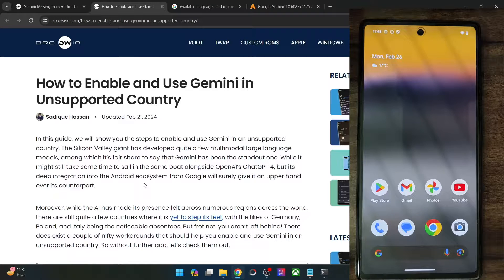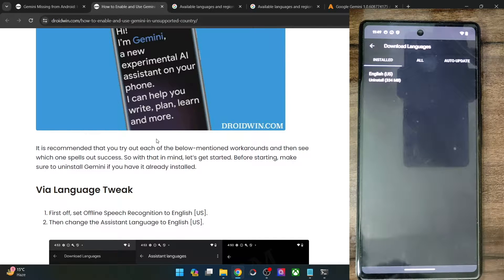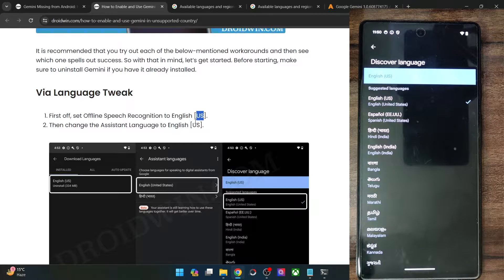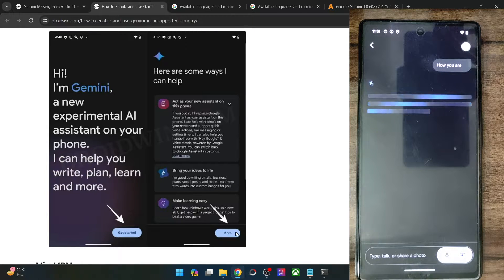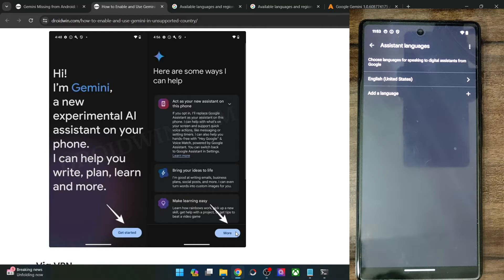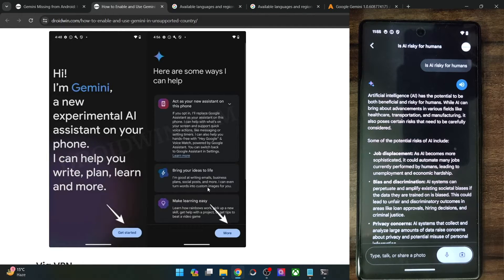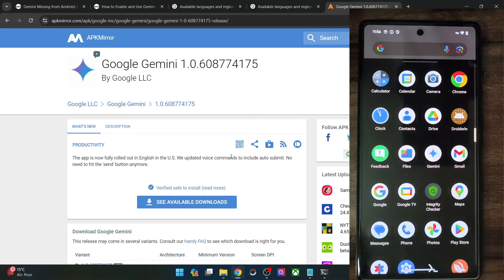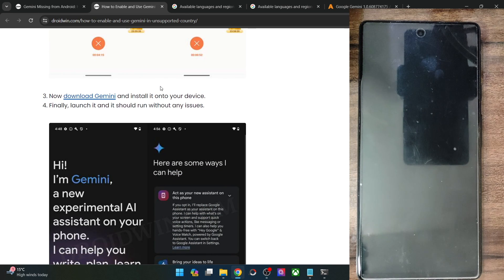How to Use Gemini in Unsupported Countries [2 Methods]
In this video, we will show you a couple of methods through which you could use Gemini in any unsupported country/region.

00:00 Without VPN
05:11 Using VPN